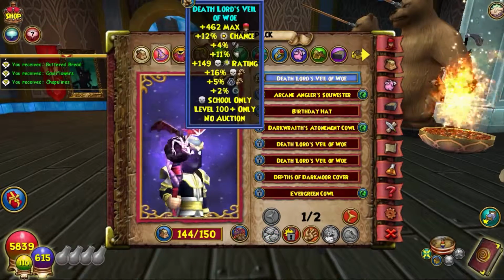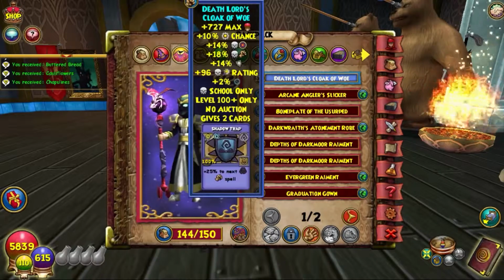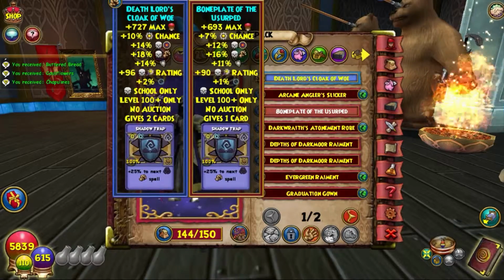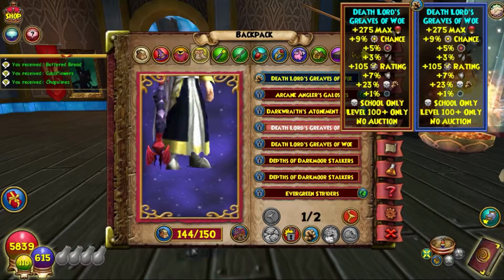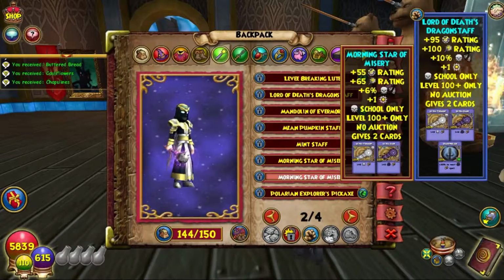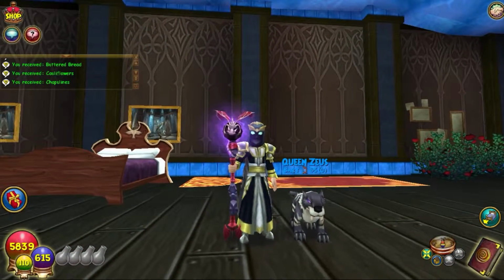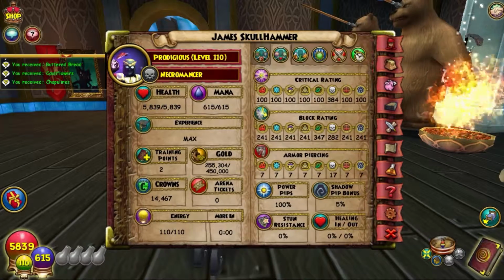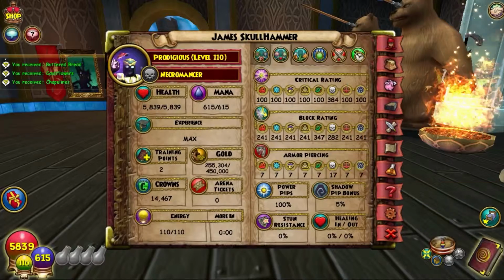wizard 101 level 100 darkmoor gear